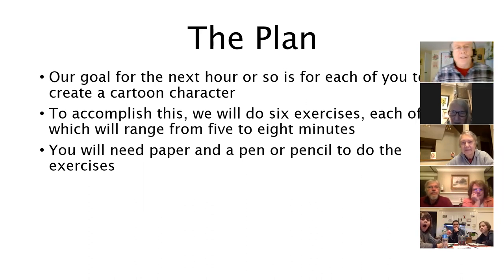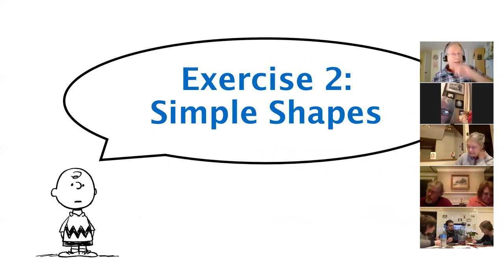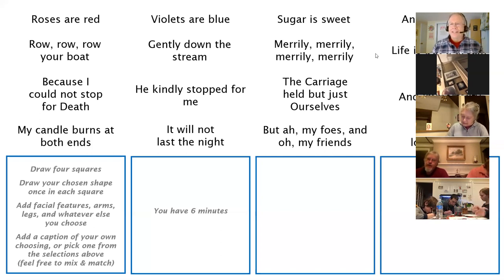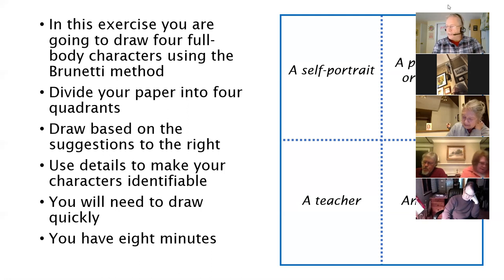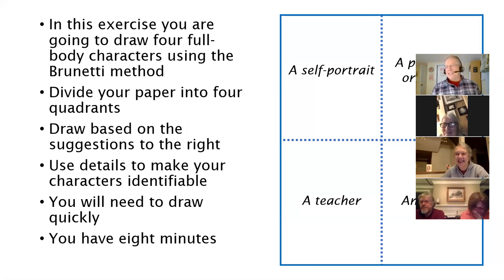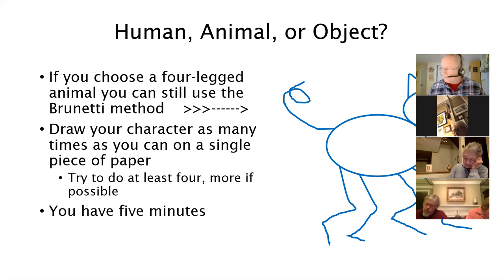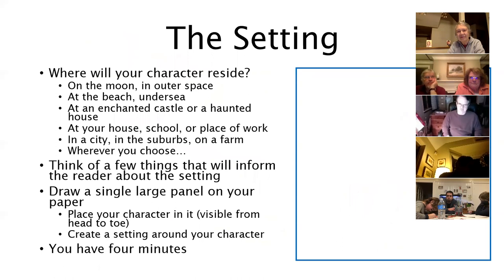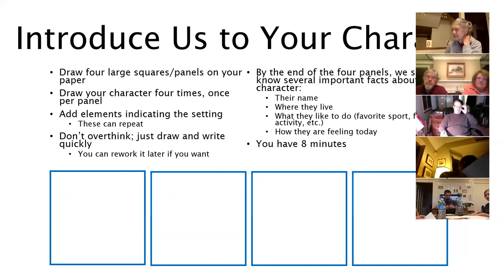Creating a Cartoon Character workshop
This First Parish Church Duxbury Religious Education program is the second in a series on cartooning and personal creativity. In this session, Jim Hamilton leads participants through six short drawing exercises with the goal of creating a cartoon character of your own. Get some paper and a pen or pencil and listen in. This is an easy way to spark your imagination. The first workshop in this series, 'Personal Creativity through Cartooning,' is also available on YouTube.